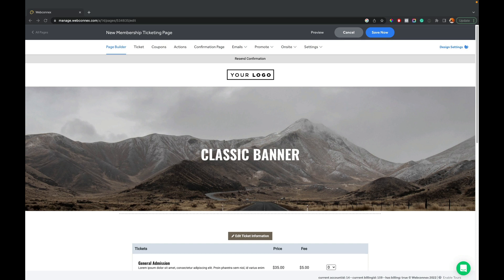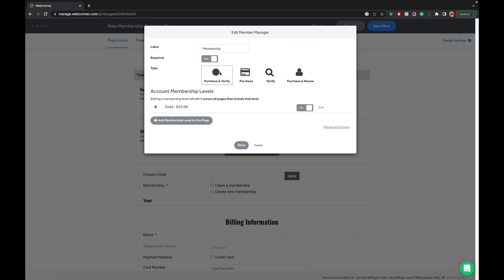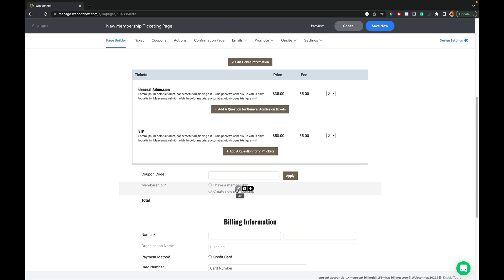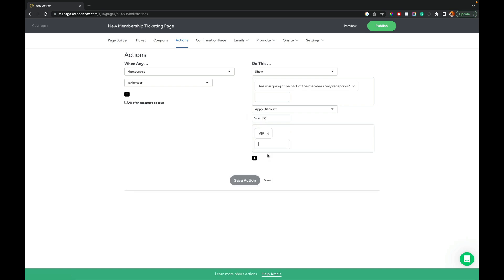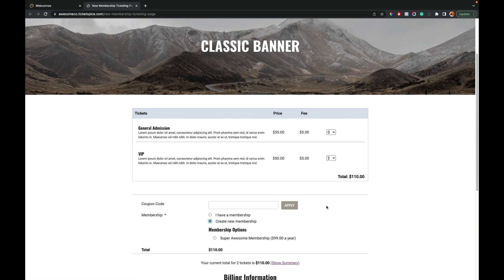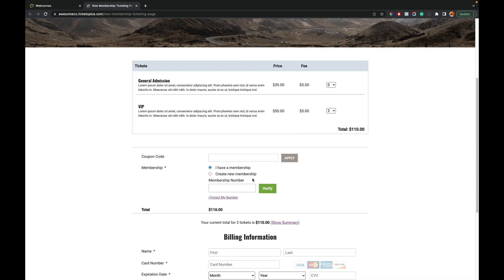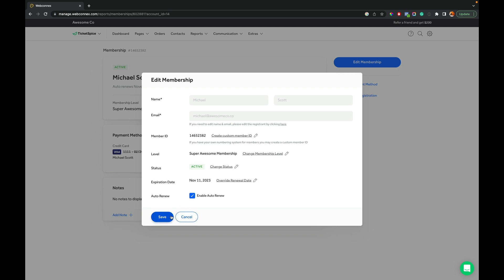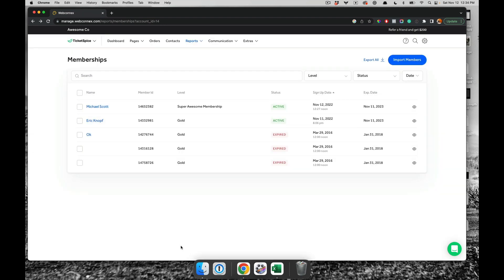How to set up your TicketSpice Membership Manager [Demo]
TicketSpice is proud to present a whole new Membership Manager portal for your next event.

If you currently engage with members or have thought about it for the future, this is a game-changing feature. Whether you want to sell new memberships, or simply import existing member numbers and offer member-only options, you’ll be blown away at how smooth and easy it is.

The best part of the new membership feature? It’s been added as part of our already-awesome ticket price of 99 cents per ticket.

Now, take a seat and let us show you around with this short demo.

Ready to sell tickets online and host your most successful event ever?